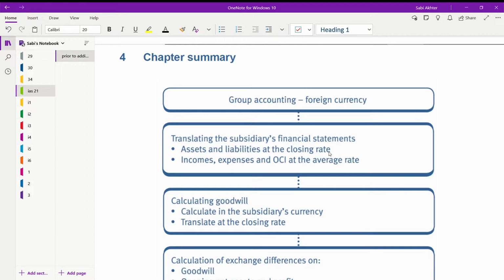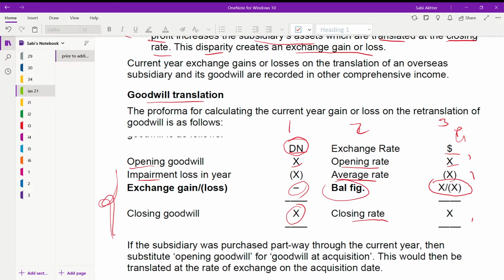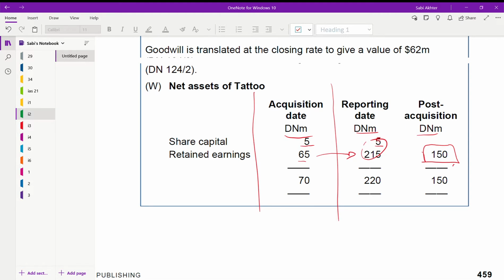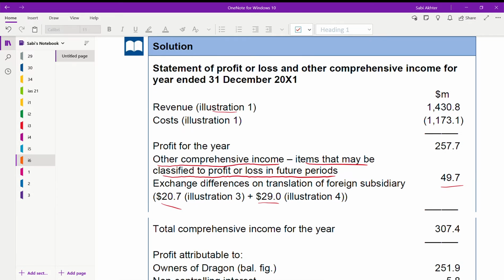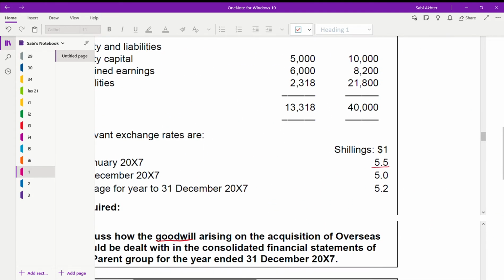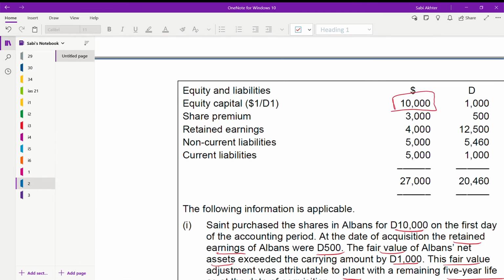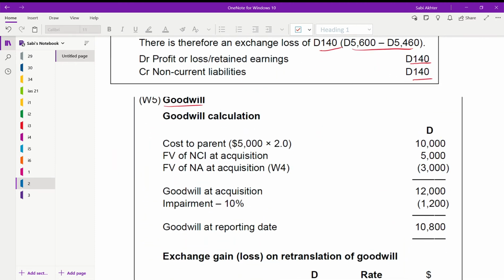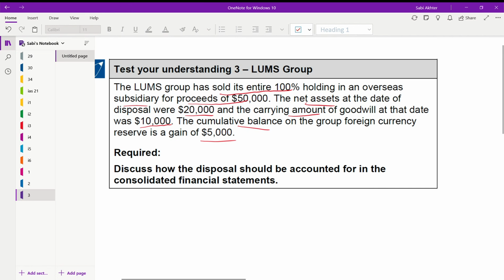Group Accounting - Foreign Currency - SBR ACCA (Part 4 of 4)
1) Translating the subsidiary’s financial statements
2) Consolidation of a foreign operation
3) Translating goodwill
4) Exchange differences
5) Opening net assets and profit
6) Disposals of overseas subsidiaries